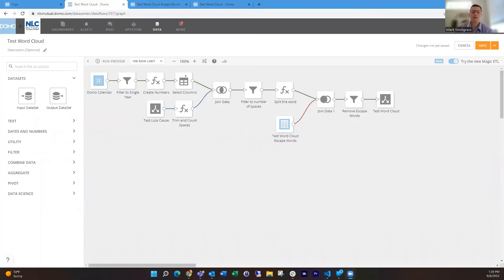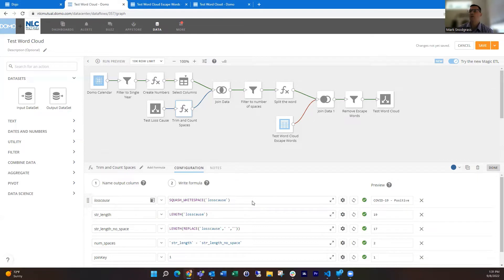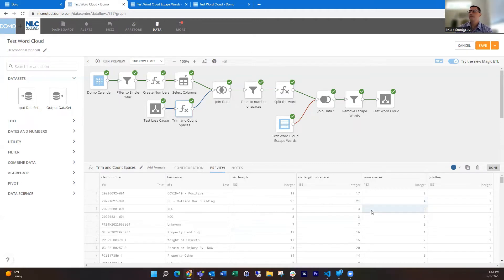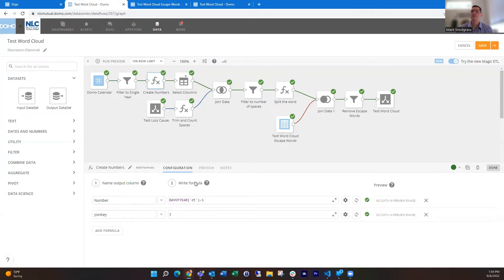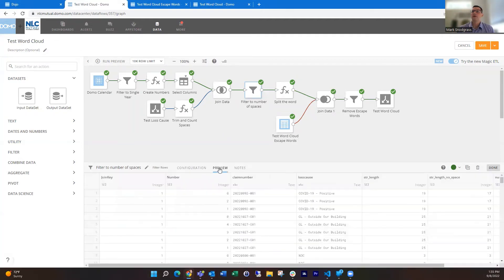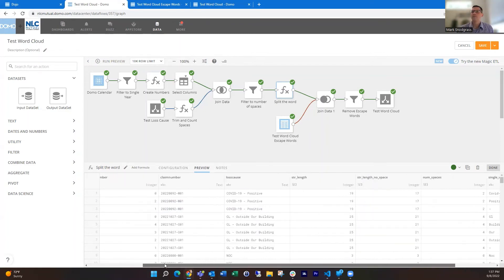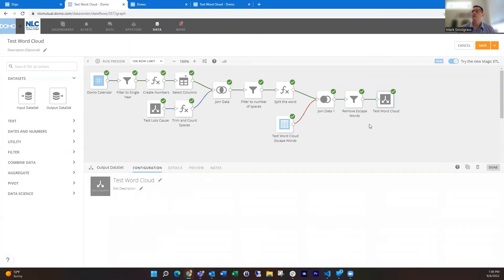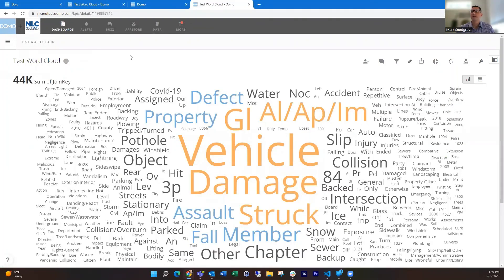Breaking up Sentences or Strings into Single Words With Magic ETL in Domo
Creating a word cloud in Domo is a great way to visualize the most popular terms in a dataset. However, if your dataset contains sentences, or phrases, this becomes problematic. In this video, I will show you how to use Magic ETL to break up a string of words into individual words in order to create a meaningful word cloud.